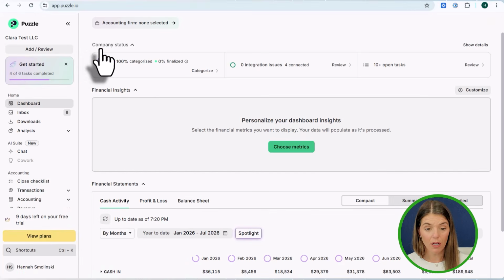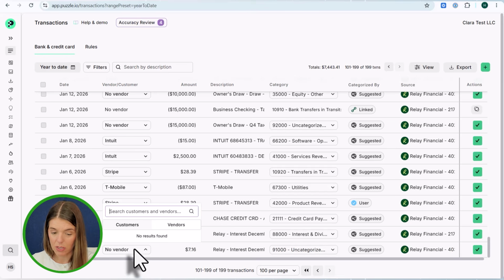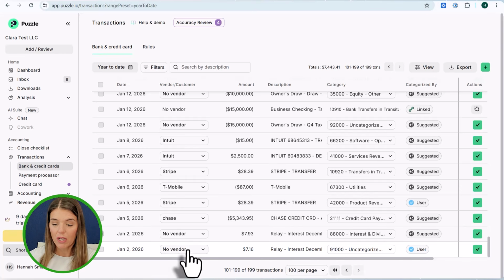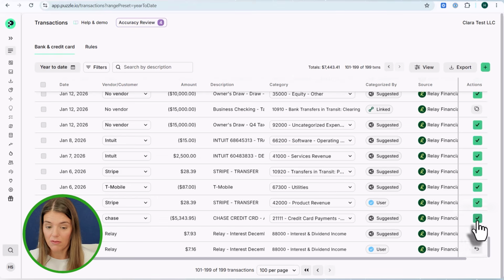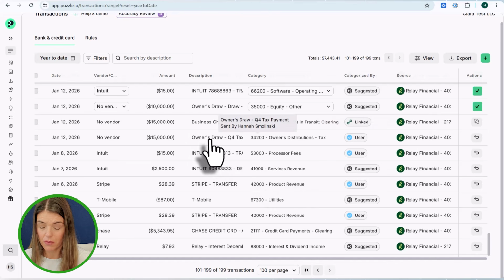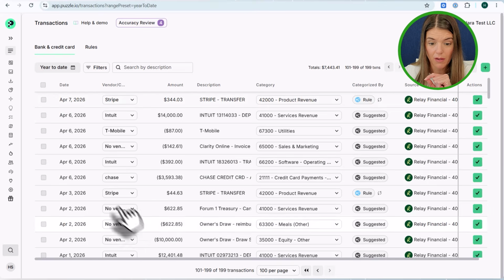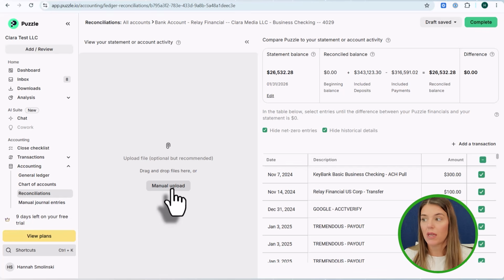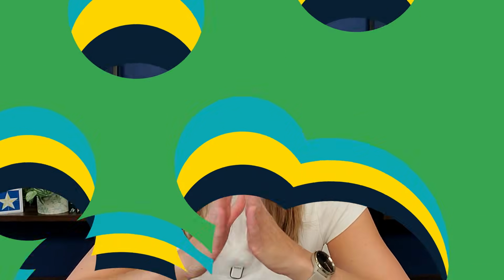Can This AI Accounting Software Replace QuickBooks? Testing 1 Month of Bookkeeping in Puzzle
What is it actually like to complete a full month of bookkeeping in Puzzle?

We’re putting Puzzle’s AI-powered accounting workflow to the test by categorizing transactions, creating rules, reconciling accounts, reviewing the month-end close checklist, and seeing how much work the software really takes off your plate.

There are some helpful features here, but also a few frustrations worth knowing about if you’re considering Puzzle as an alternative to QuickBooks Online.

Jump to:
0:00 Doing a Full Month of Bookkeeping in Puzzle
1:19 Puzzle Transactions & Auto-Categorization
4:14 Training Puzzle’s AI
5:17 Categorizing the First Transactions
7:03 Troubleshooting a Puzzle Error
8:12 Finalizing Transactions
13:38 Testing Puzzle Bot Rules
14:42 So Far… Not So Good
17:45 Creating Transaction Rules
20:56 Making Rules Apply Historically
23:19 Finishing the Month’s Transactions
23:45 Reconciling the Books
22:53 How Much Work Is the AI Actually Doing?
25:11 Financial Reports & Month-End Close
25:51 Puzzle’s Close Checklist
27:53 January Is Complete
28:13 Final Thoughts on Puzzle

CODE: 1244120